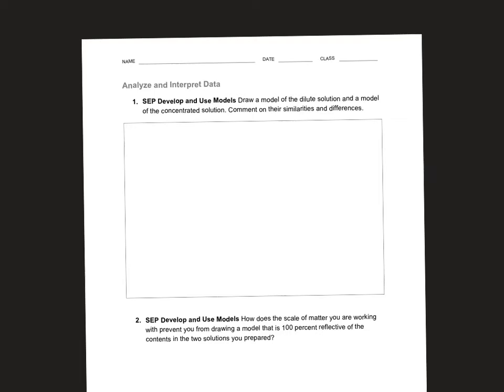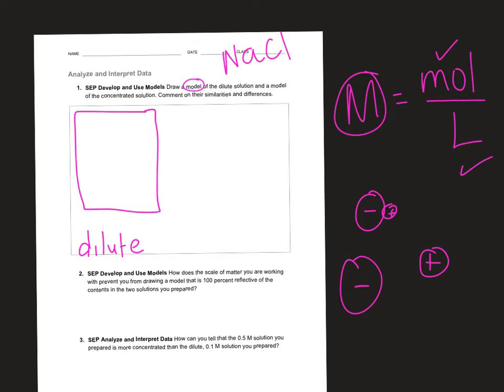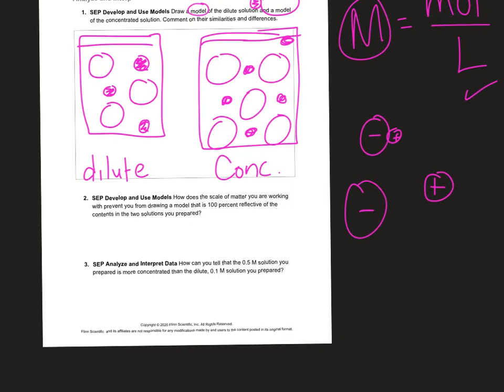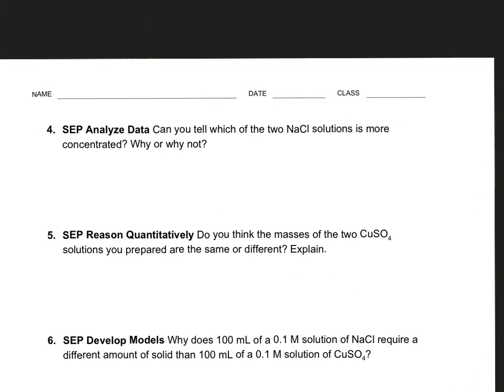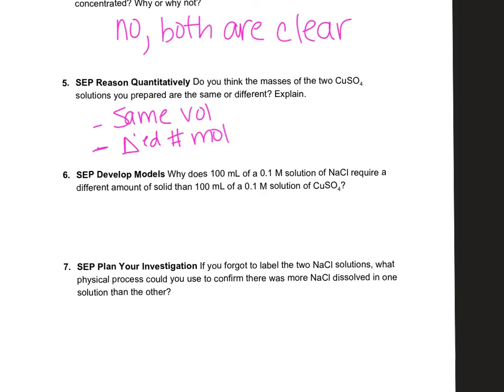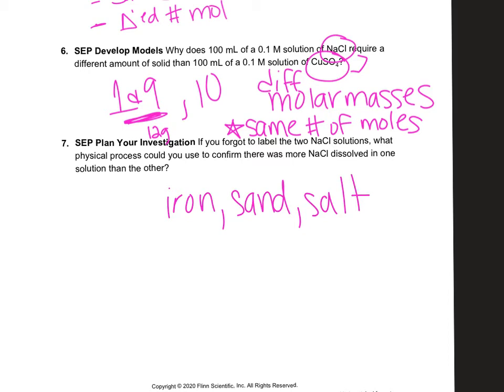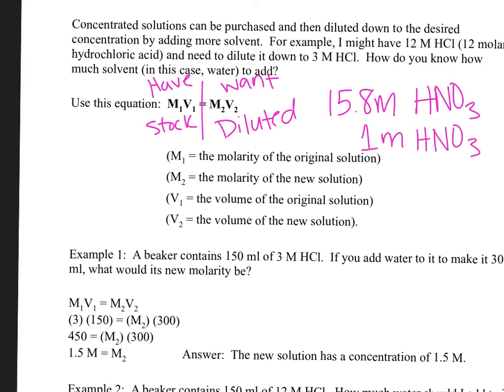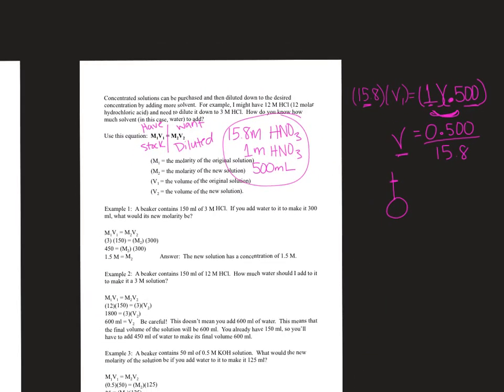solutions lab part 2